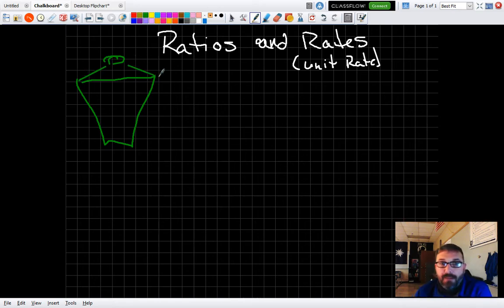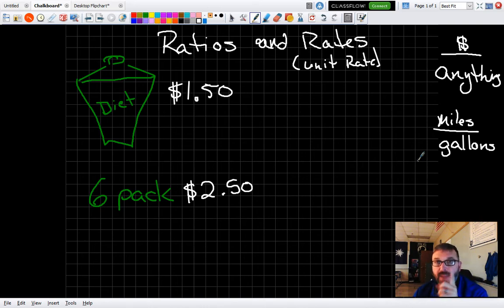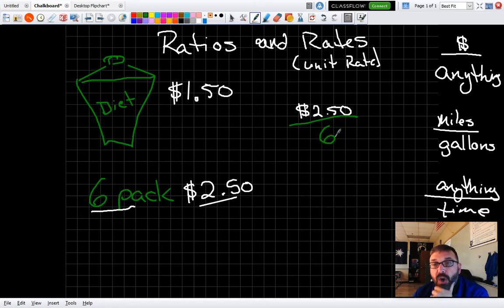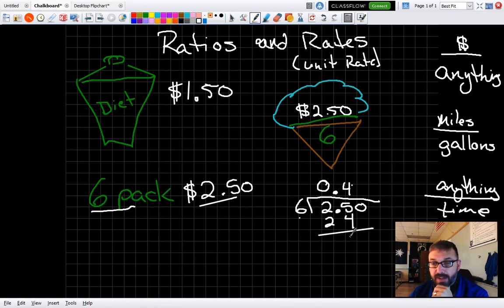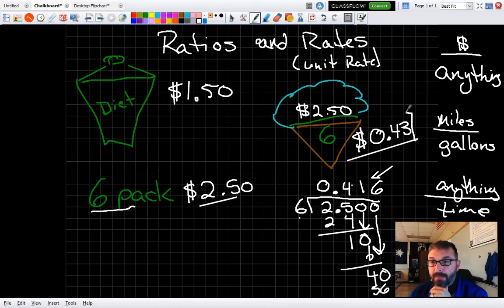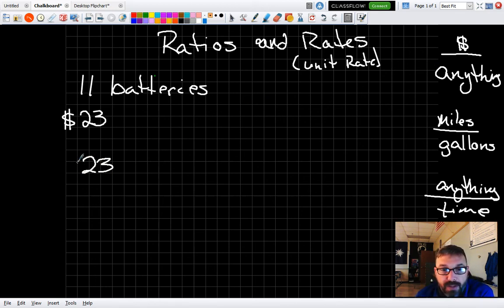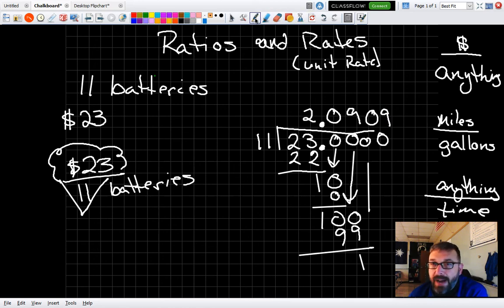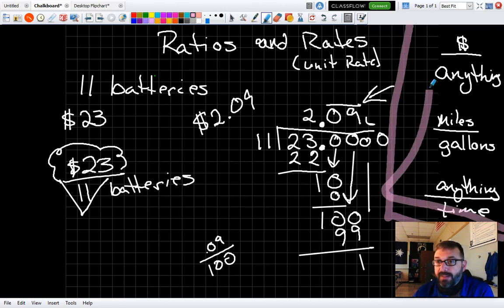Unit Rate (ratios/rates)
How to work the Ratio and Rates worksheet